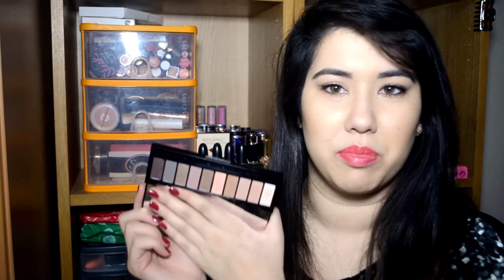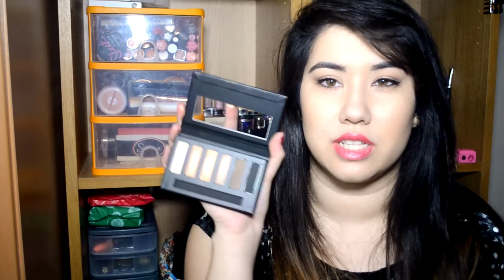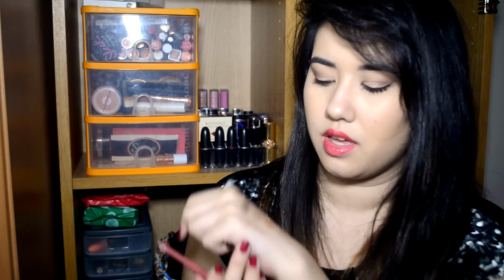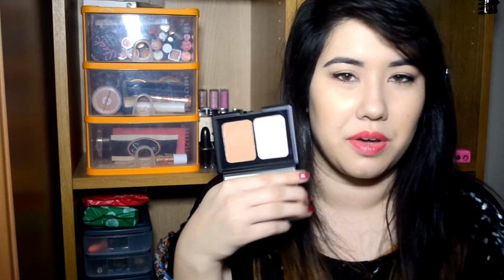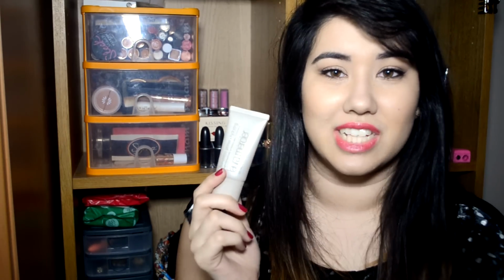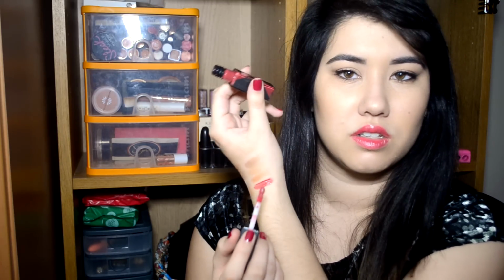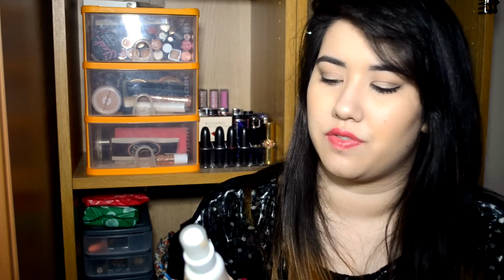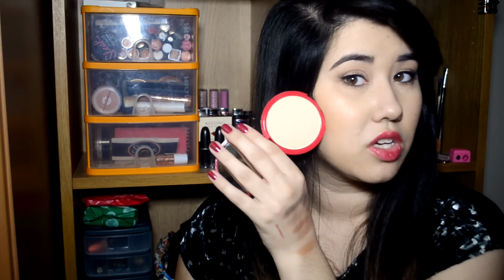COLLECTIVE MAKE-UP HAUL | Boots, ebay, etc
On Me:
FACE - Laura Mercier Hydrating Foundation Primer, Revlon Colorstay Foundation in Buff, L’Oreal True Match Foundation in W3, Revlon Skinlights in Bare Light, MAC Prolongwear Concealer in NC20, ELF Mineral Eye Brightener in Buff, MakeUp Revolution Ultra Bronze, No7 Blush in Soft Damson, Bourjois Delice de Poudre Bronzer & Highlighting Duo (Highlighter)

EYES - Rimmel Brow Pencil in Black/Brown, ModelCo More Brows in Medium/Dark, NARS Smudgeproof Eyeshadow Base, Too Faced Chocolate Bar Palette, L’Oreal So Couture Liquid Liner, Rimmel Scandaleyes Kohl Kajal in Taupe, Urban Decay 24/7 Glide-on Pencil in Demolition, L’Oreal Miss Manga Waterproof Mascara, No7 Stay Perfect Mascara

LIPS - Fresh Sugar Berry Lip Balm

NAILS - Rimmel Salon Pro in Urban Purple